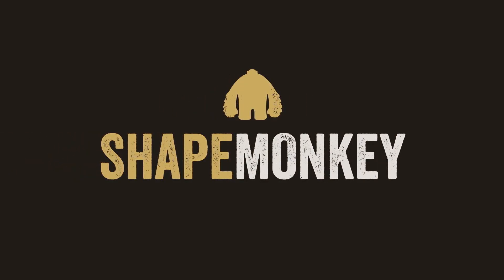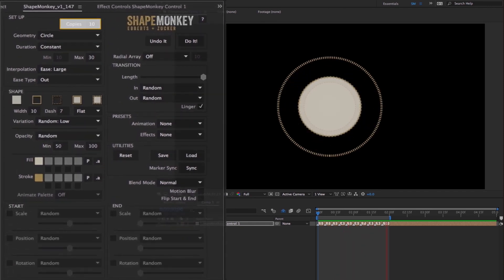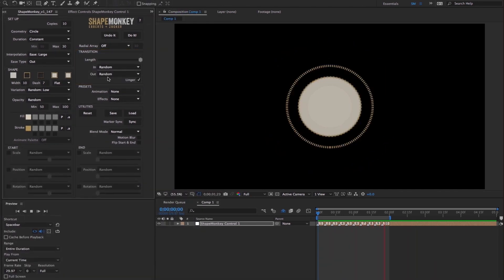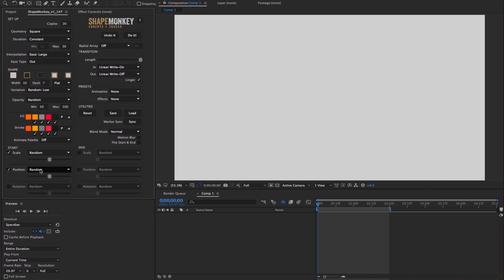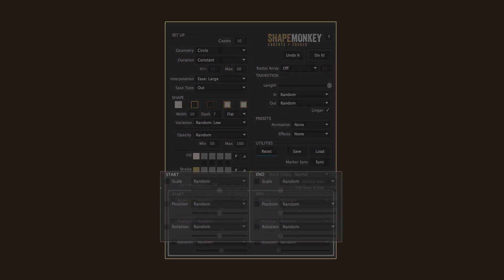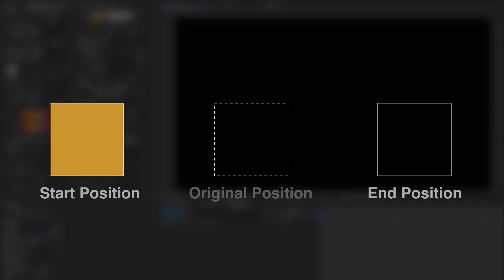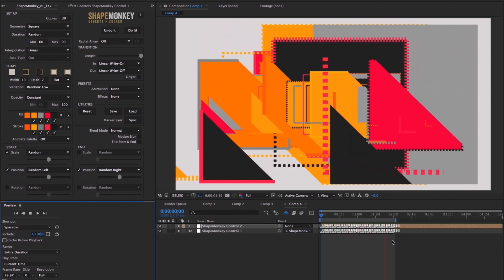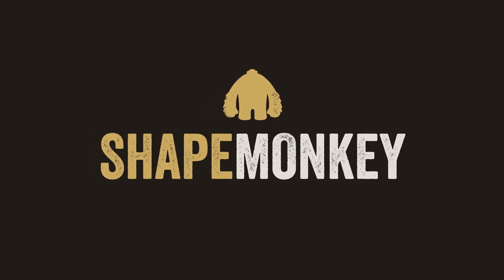ShapeMonkey Quickstart Tutorial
ShapeMonkey is a revolutionary script for after effects that automates the process of creating complex shape layer animations in After Effects. The latest Monkey Script from Ebberts + Zucker